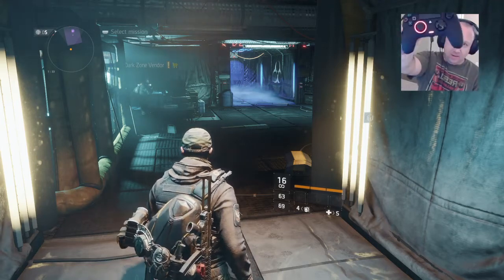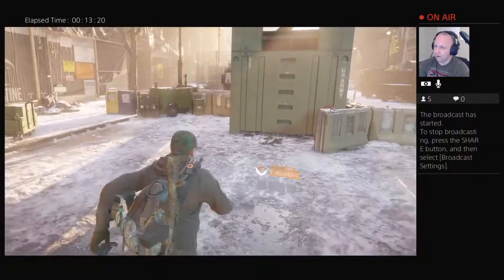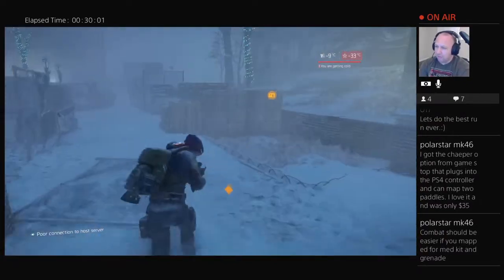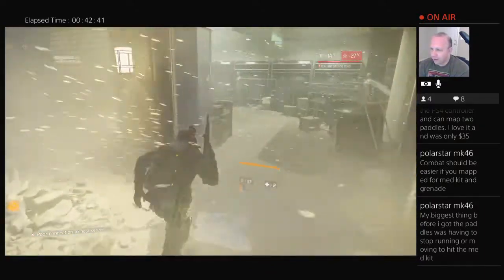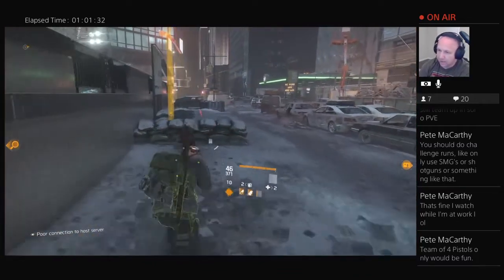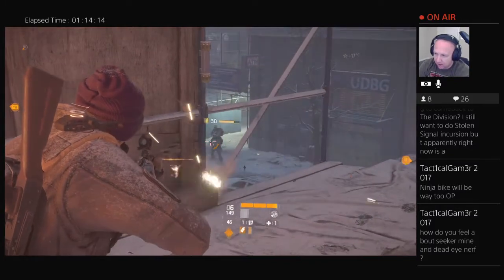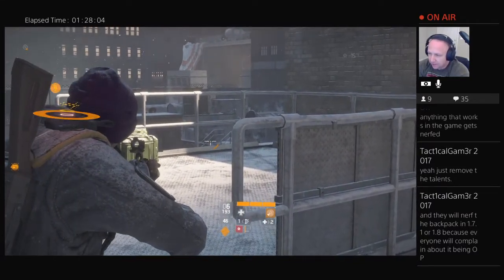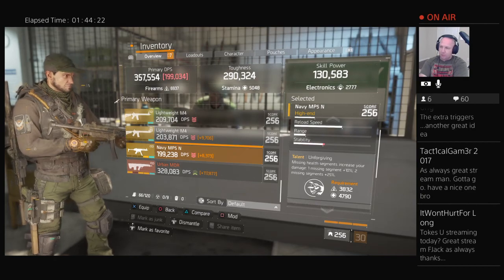PS4 The Division Nacon Revolution Pro Gameplay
Video games, outdoor gear, sometimes cats.